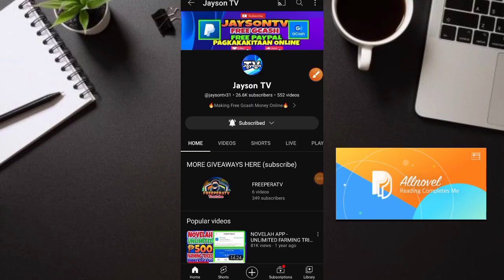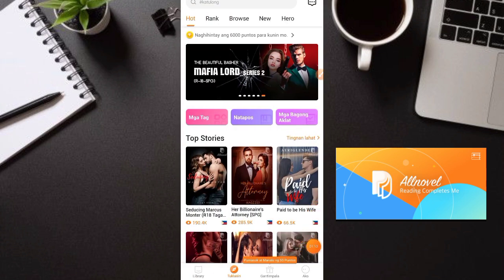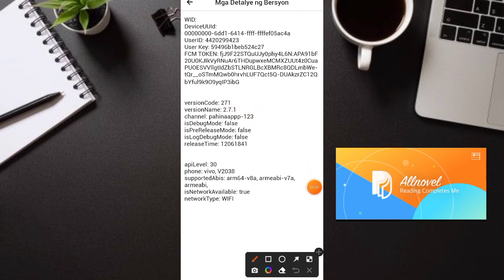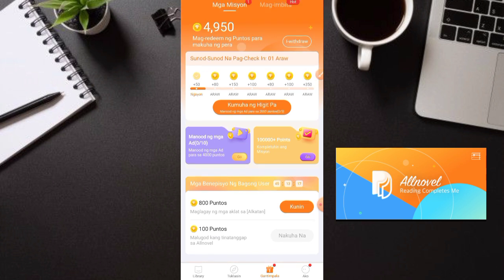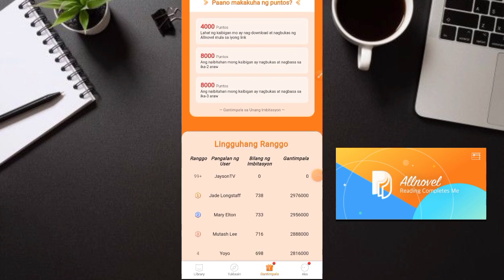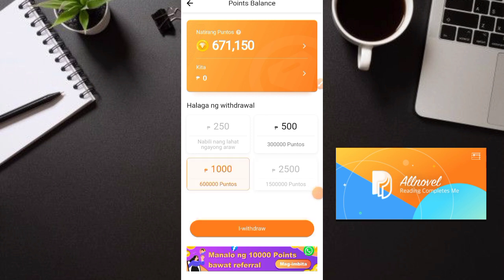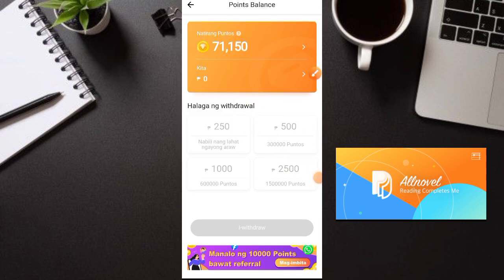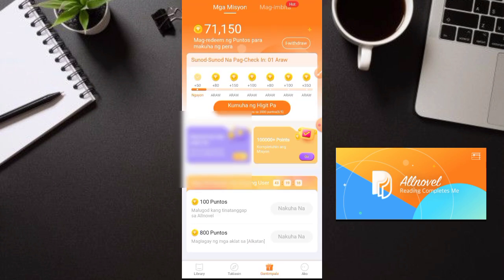FREE ₱250 - ₱2,500 GCASH PAYOUT DITO UNLIMITED | NO NEED INVITES | ALLNOVEL APP LEGIT OR SCAM?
JaysonTV
philippinestodayapp
philippinestodayapp2022
legitpayingapps
earnmoneyonline
makingmoneyonline
gcashearnmoney
freegcashmoney
freegcashmoneyonline
howtobindgcashnumber
freeearningapp
freeearnmoney
howtoearngcash2022
howtoearnmoneywithgcash2022
gcashlivewithdrawal
gcashapp2022
panokumitasagcash
librengperasagcash
freegcashsaapplicationnato